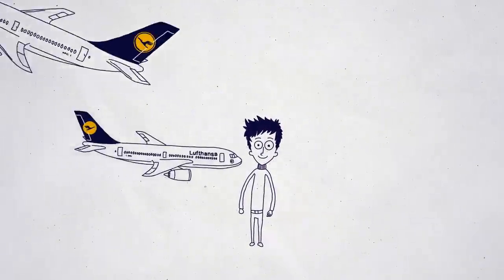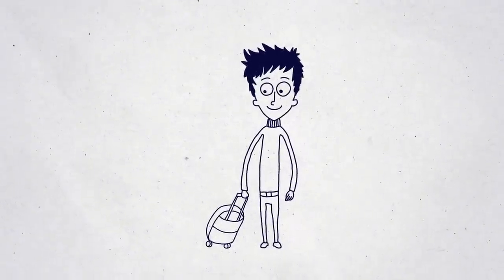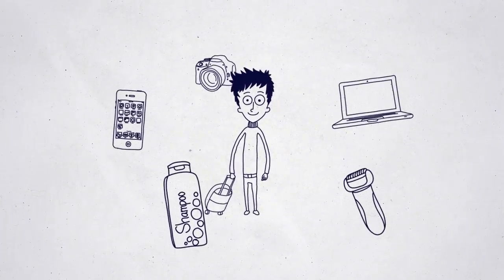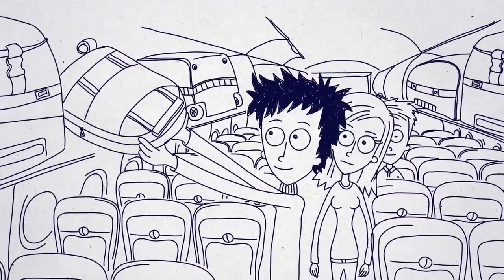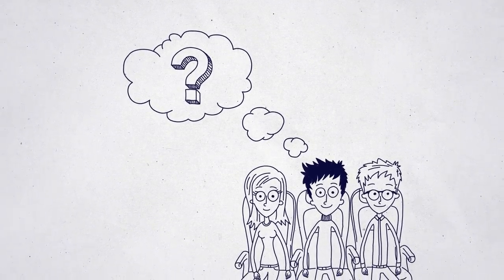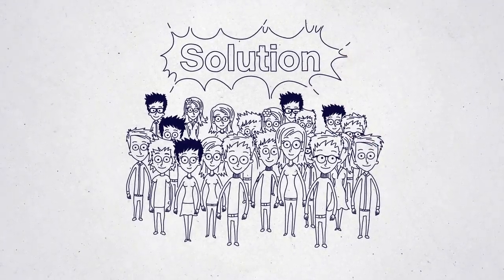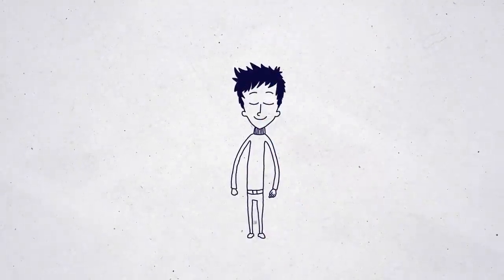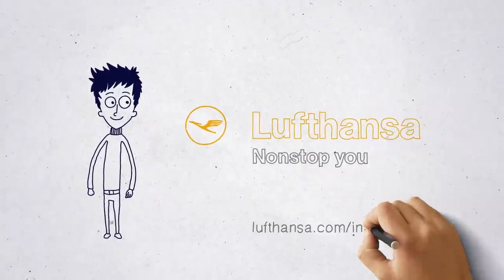Lufthansa - The Future of Hand Luggage Contest Trailer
As the companies in the airline group handle thousands of passengers every day, the goal of this contest is to improve services regarding the comfort of our passengers, at all stages of their journey. Thus, the Future of Hand Luggage Open Innovation Contest seeks new and creative ideas for designs, solutions, handling processes and services for hand luggage. The contest especially focuses on issues concerning hand luggage at the airport and in the aircraft cabin.